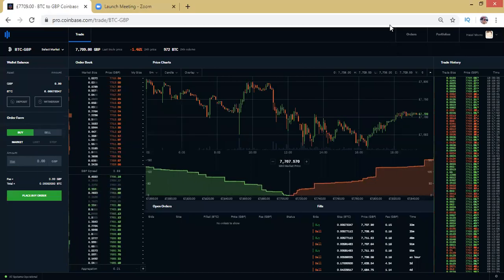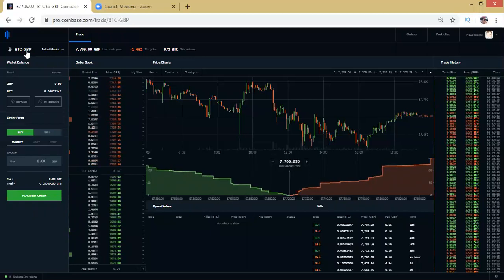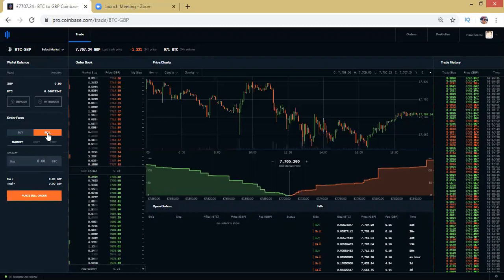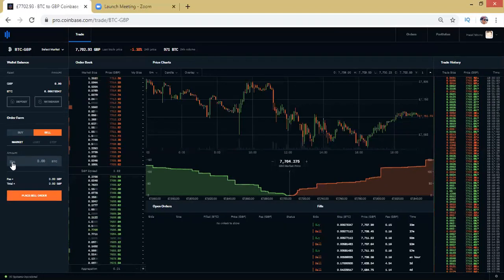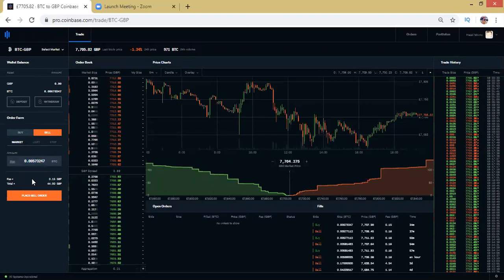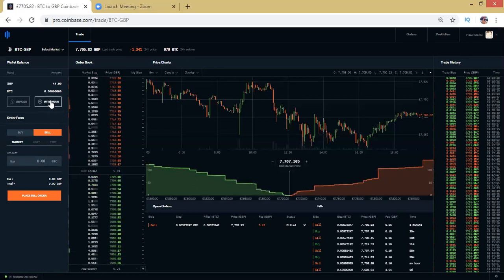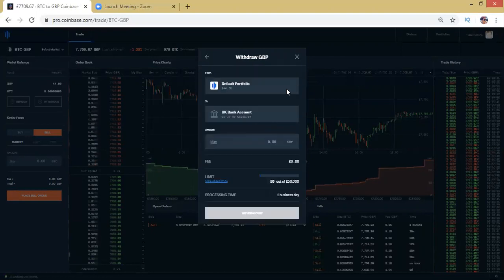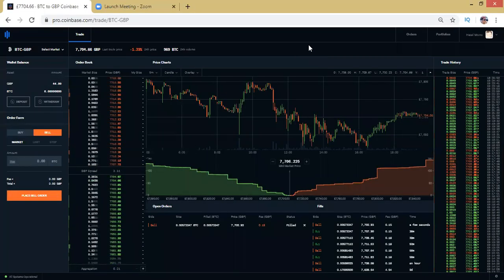How to trade BTC to GBP and withdraw to your bank account using Pro.Coinbase